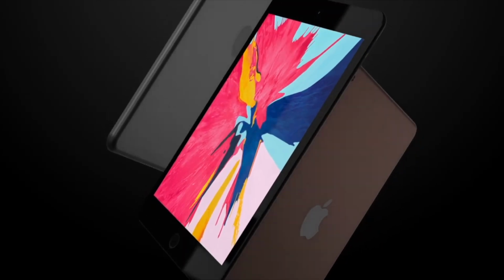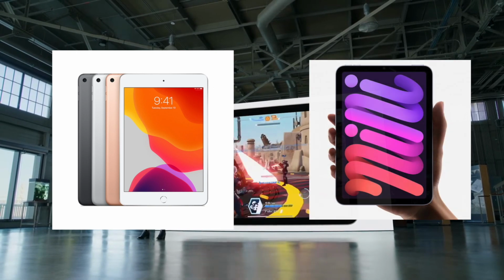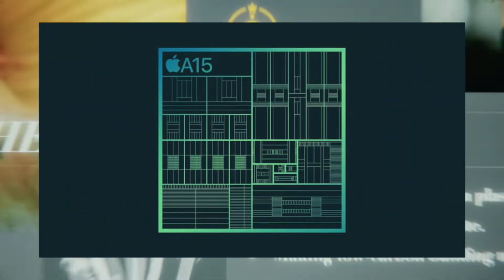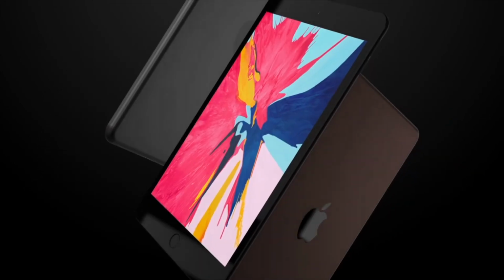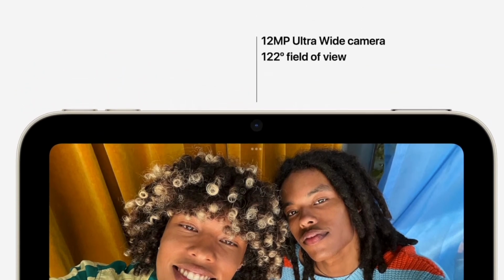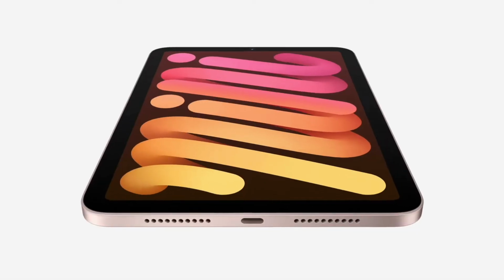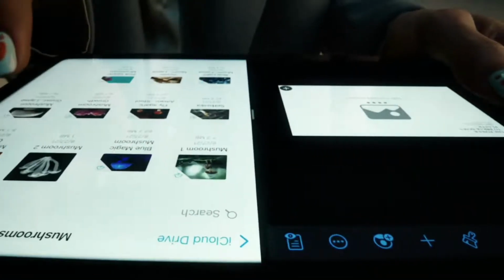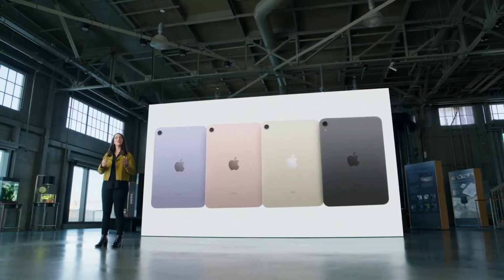Apple iPad Mini 6 Vs Mini 5: 5 Differences Explained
The iPad mini 6 is replacing the mini 5 but what are the most important differences between these two? In this video I will explain to you what you need to know to make a better purchase decision on your next Apple tablet.